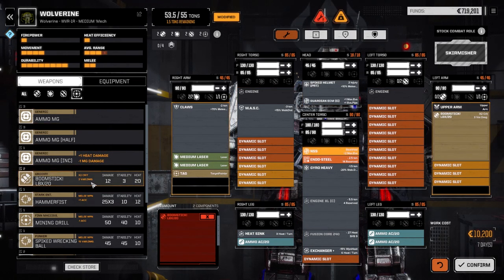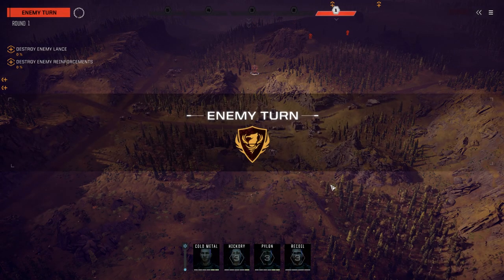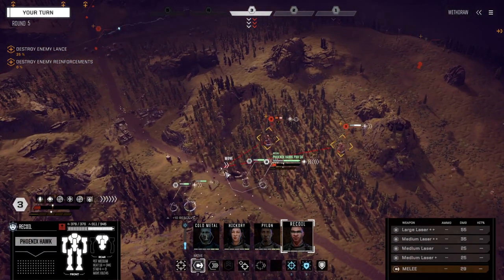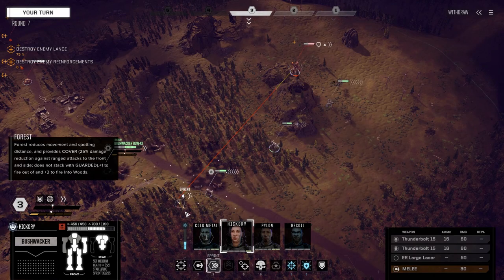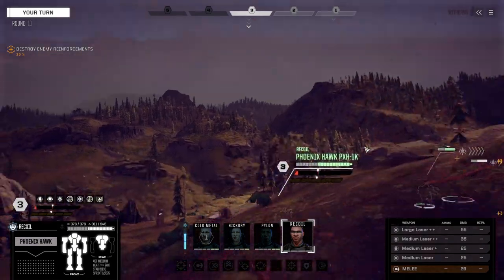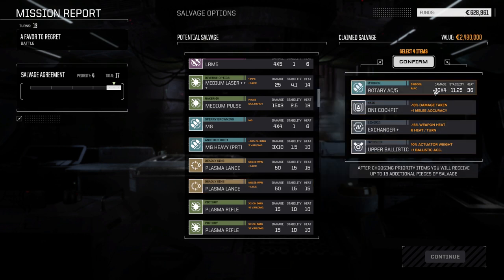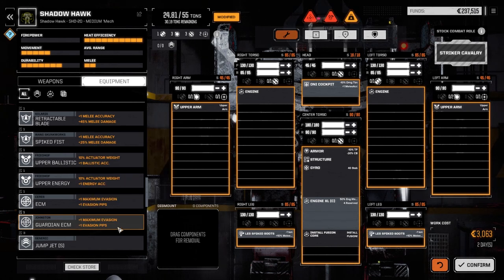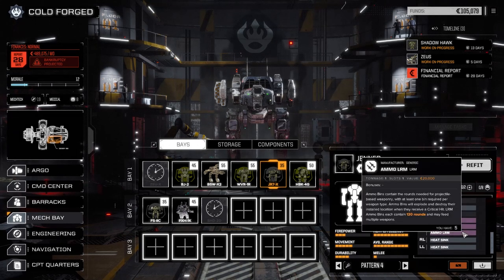Roguetech - COLD FORGED - Ep63